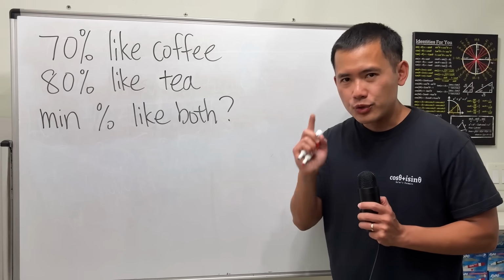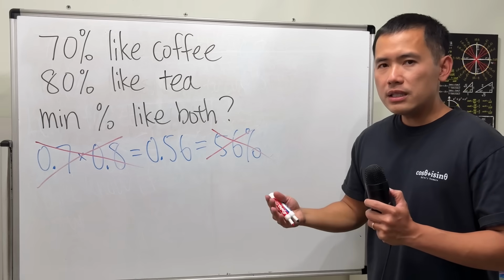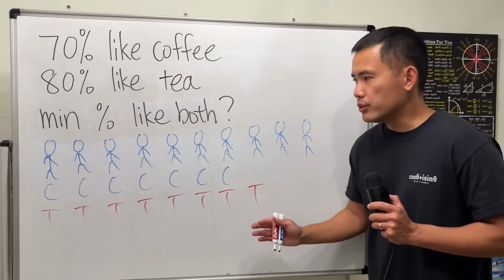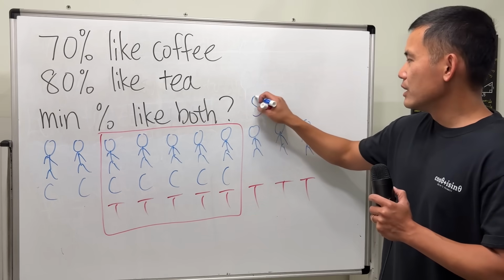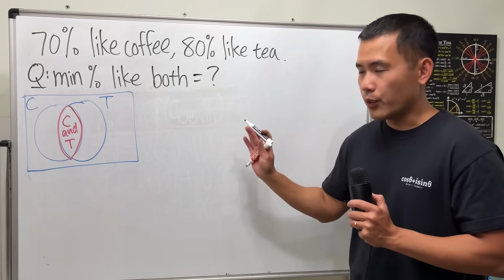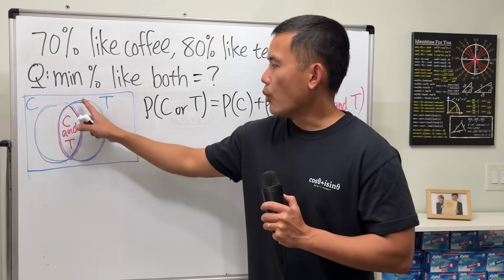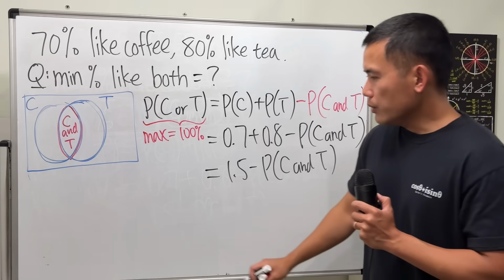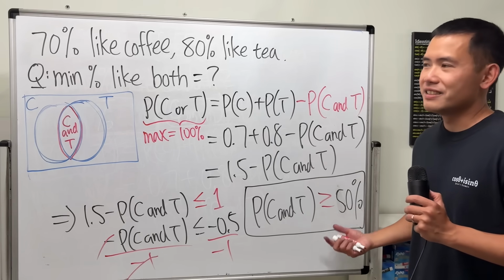Solving a minimum percentage problem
If 70% of a group of people like coffee and 80% of them like tea, what is the minimum percentage that like both? The common mistake for this tricky percentage problem is that many people would simply multiply the percentages. Don't do that!
Or shop for math t-shirts & hoodies